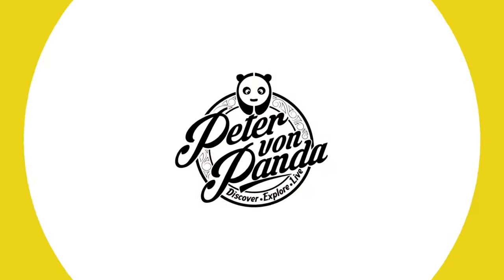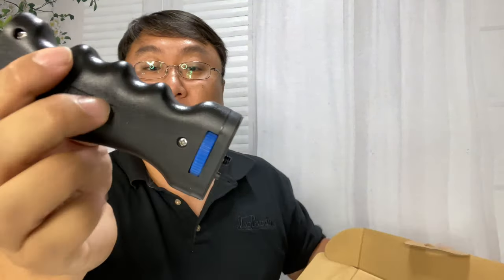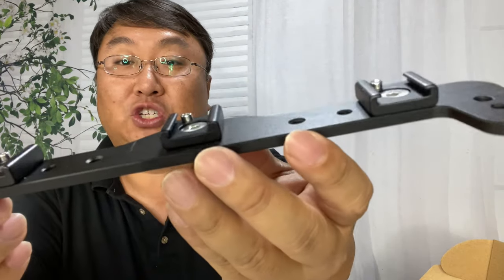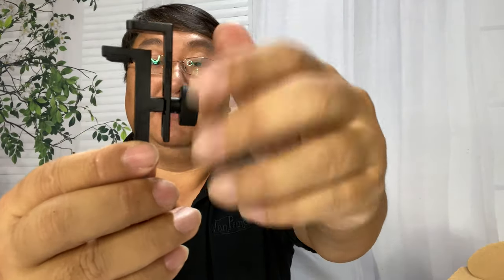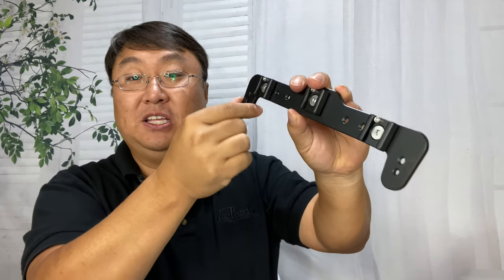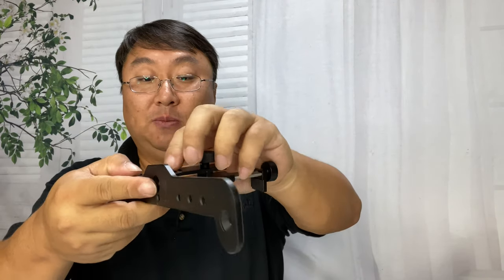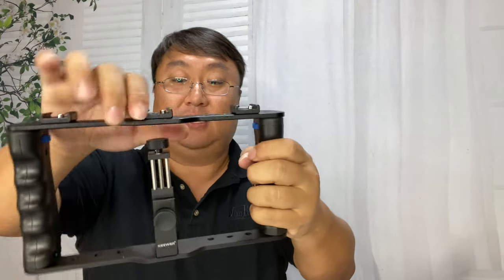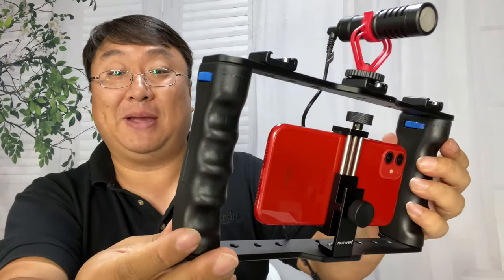Best Cheap Smartphone Camera Rig Review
Neewer Aluminum Smartphone Video Rig, Filmmaking Case, Phone Video Stabilizer Grip Tripod Mount for Videomaker Film-Maker Video-grapher Compatible with iPhone 11 11 Pro 11 Pro Max X Xs Huawei Samsung
Visit the Neewer Store

Pro Smartphone Video Rig: Made of Aluminum bracket + 2 plastics finger groove handles; Apply precise machining technology, strong and durable
Multi Functional: 3 standard cold shoes on the upper plate can connect with microphone, LED light and other photographic gears. With the universal 1/4"-20 tripod thread at the bottom, you can mount it on the Tripod, Slider, Jib and Stabilizer directly screwed into multiple 1/4 screw holes on the lower plate
Adjustable Phone Clip: The adjustable width of the phone clip (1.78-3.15 inch/4.5-8 centimeter) allows you to use with most models of mobile phones vertically or horizontally, with safety thread to tighten the phone to prevent slipping
Wide Compatibility: Compatible with iPhone 11 11 Pro 11 Pro Max X Xs XS Max XR Huawei Samsung and other Andriod phones
Lightweight and Unique: Designed ergonomically for comfortable handle. Each of the plastic handles can be separately used to connect with the phone clips. It can assist mobile phones to shoot micro films, make live streaming, record videos, etc

ULANZI Smartphone Video Rig, Filmmaking Case, Mini Professional Phone Video Stabilizer Grip Tripod Mount for Videomaker Film-Maker Video-grapher for iPhone 11 Pro Max X Xs XR OnePlus Samsung Huawei
Neewer U Rig Smartphone Video Rig, Filmmaking Case, Phone Video Stabilizer Grip Tripod Mount for Videomaker Film-Maker Video-grapher for iPhone X Xs XS Max XR X HUAWEI Samsung, Single or Double Handed
Smartphone Video Rig,Phone Stabilizer Rig Triple Cold Shoe Mount for Videomaker Film-Maker Video-grapher Compatible for iPhone Xs XS Max XR iPhone X 8 Plus Samsung (Include 1Pcs LED Video Light).

Note: Smartphones and All external devices are NOT included.

Compatible with iPhone 11 11 Pro 11 Pro Max X Xs XS Max XR Huawei Samsung and other Andriod phones. It can assist mobile phones to shoot micro films, make live streaming, record videos, etc.

3 standard cold shoes on the upper plate can connect with microphone, LED light and other photographic gears. With the universal 1/4"-20 tripod thread at the bottom, you can mount it on the Tripod, Slider, Jib and Stabilizer directly screwed into multiple 1/4 screw holes on the lower plate.

Specifications:

Material: Aluminum Bracket +Plastics Handle

Length: 9.85 inch/25 centimeter

Height: 5.32 inch/13.5 centimeter

Flexible Range of Phone Clip: 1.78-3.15 inch/4.5-8 centimeter

Package Contents:

1 x Smartphone Video Rig Expedition Money LLC
A Financial Wellness Program That Works